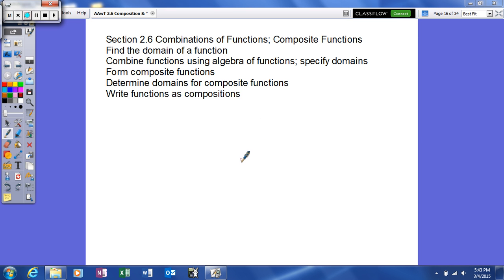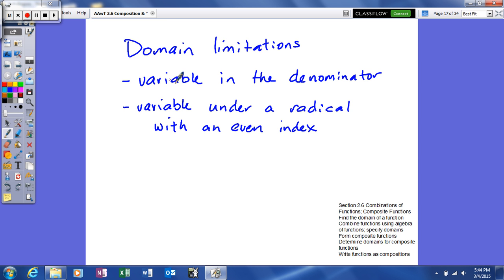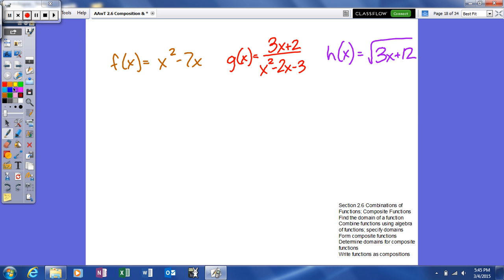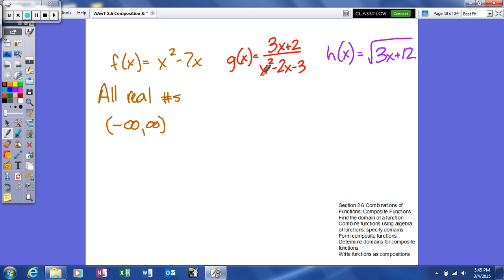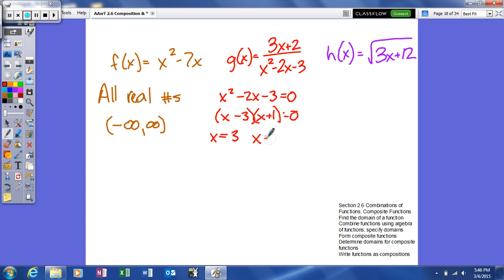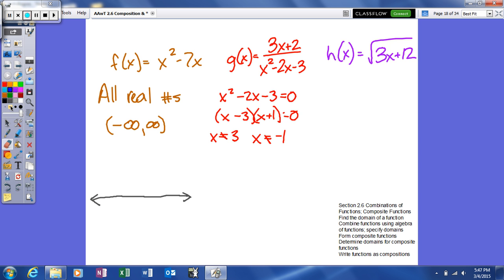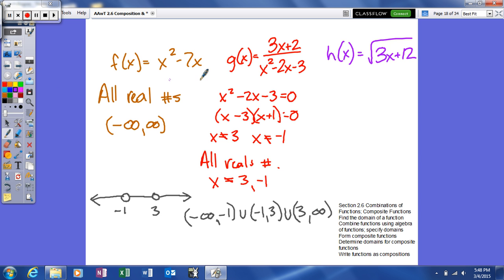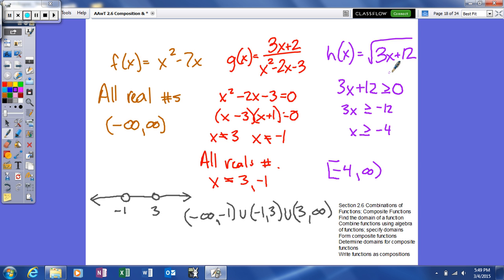AAwT 2 6 Composite Functions domain